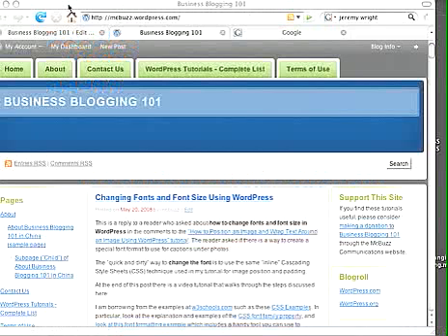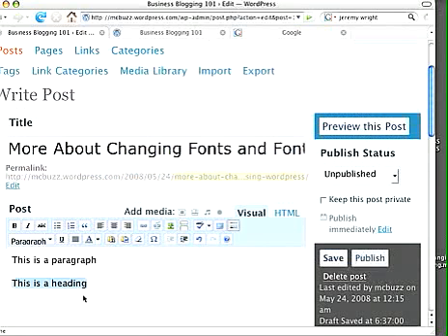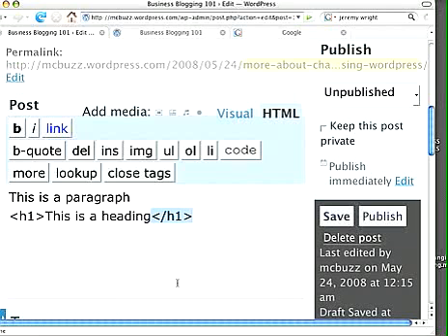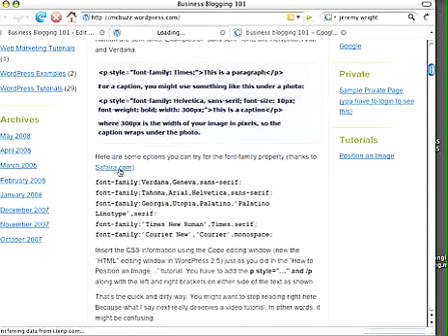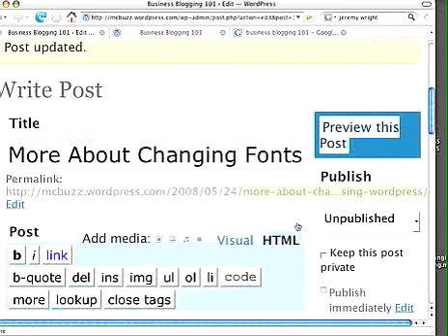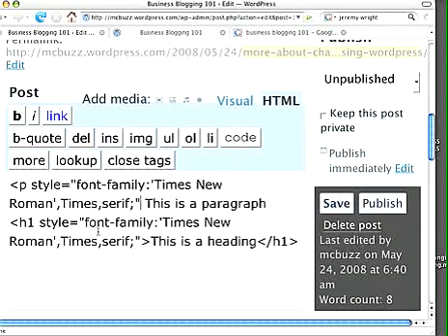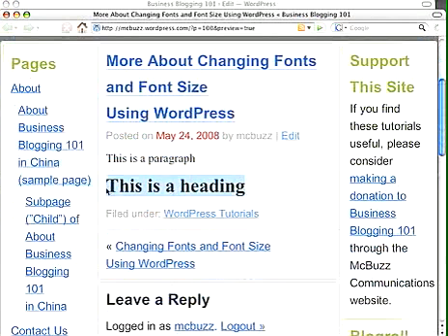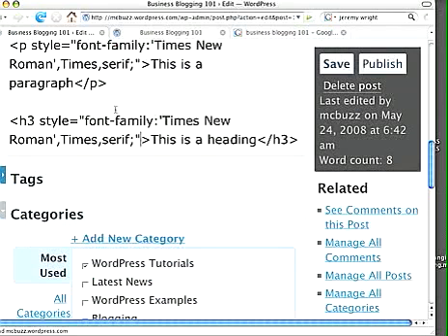WordPress Tutorial - More About Changing Fonts & Font Size 000WebHost FREE web hosting